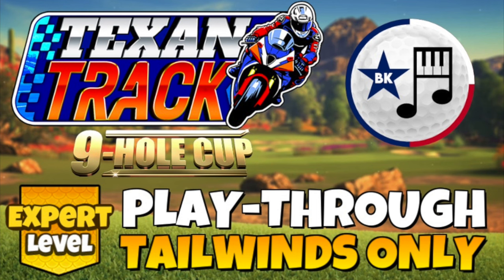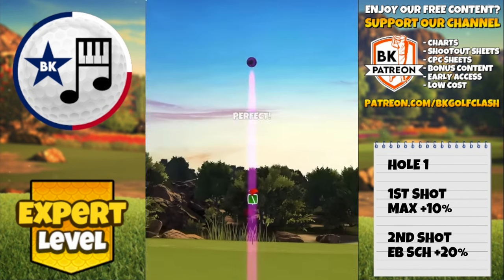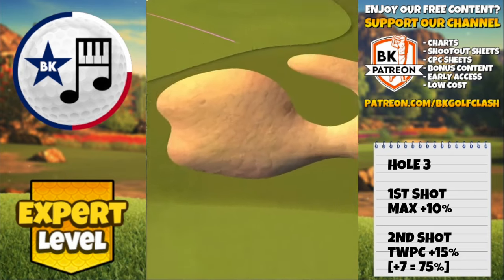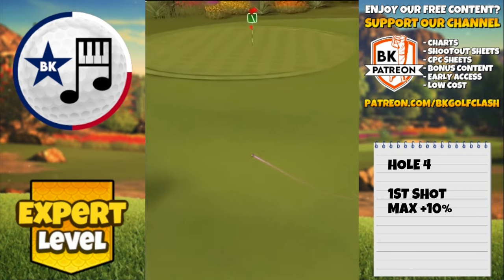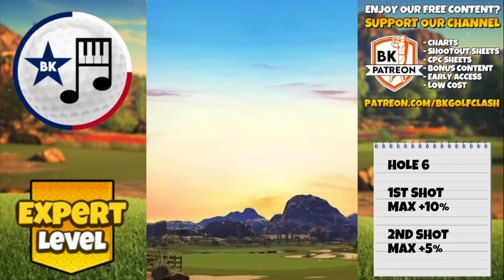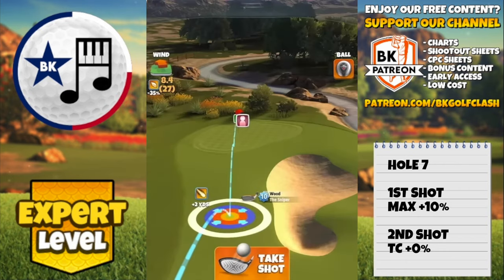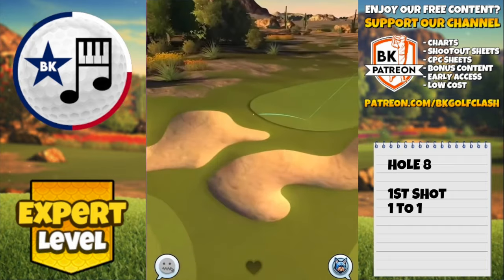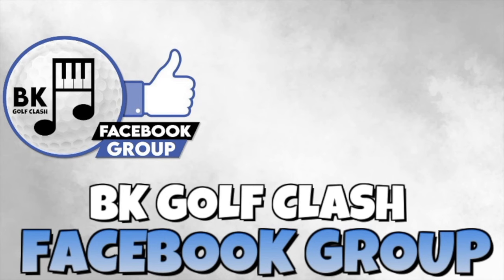EXPERT PLAY-THROUGH | Texan Track 9-Hole Cup | Wiseacre Ranch TAILWINDS ONLY | Golf Clash Guide Tips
Play-through of all 9 holes for EXPERT division in the Texan Track 9-Hole Cup. These are not necessarily the tournament winds, as we won't know these until the rounds begin. These are all tailwind shots to assist with this specific wind modifier.

TIME STAMPS

00:00 INTRO
00:49 HOLE 1
02:13 HOLE 2
03:06 HOLE 3
05:05 HOLE 4
06:06 HOLE 5
07:05 HOLE 6
09:01 HOLE 7
11:02 HOLE 8
12:03 HOLE 9
13:48 WANT MORE HELP?

🌐 COMMUNITY SUPPORT? 🌐

QUICK LINKS